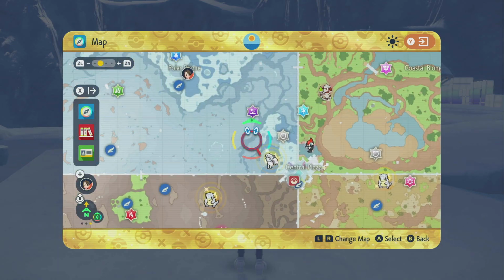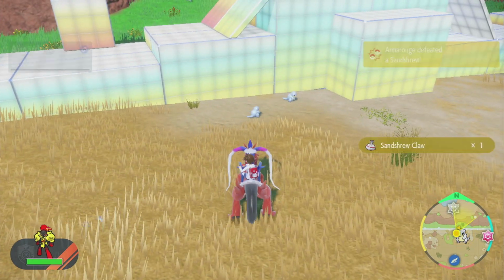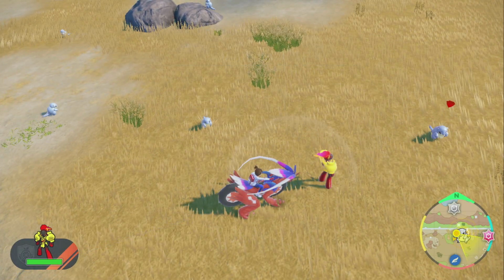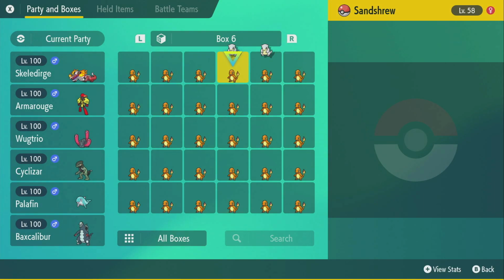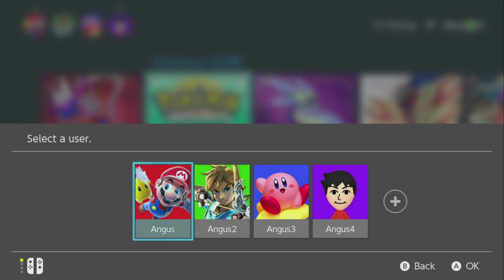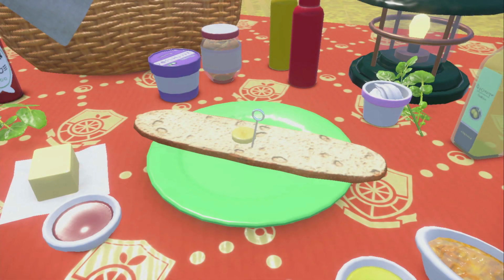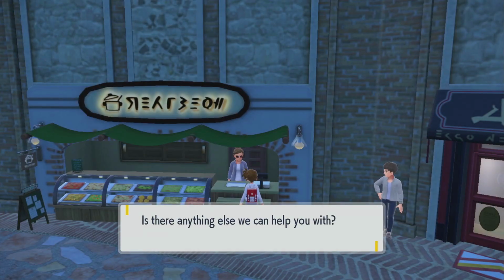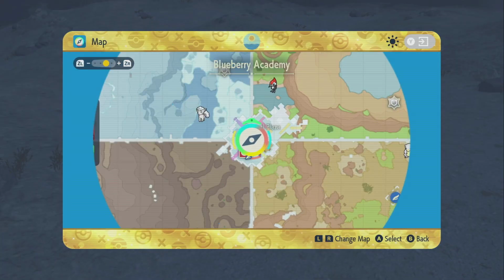Pokemon Scarlet #83 - Shiny Hunting Alolan Sandshrew, Passimian, & Morpeko